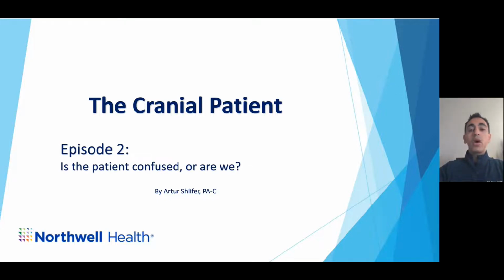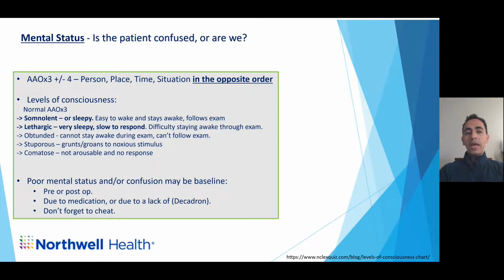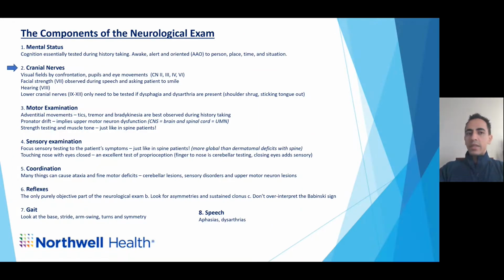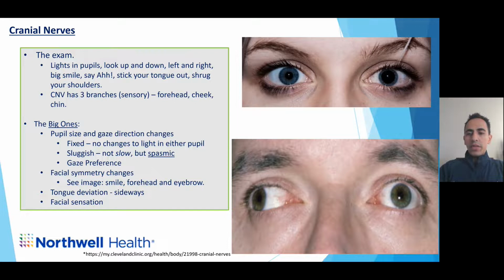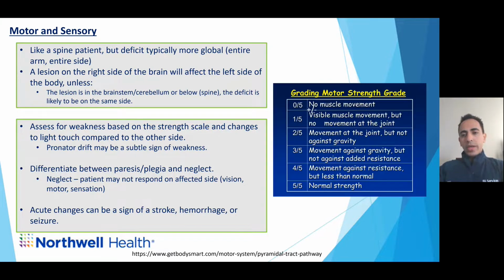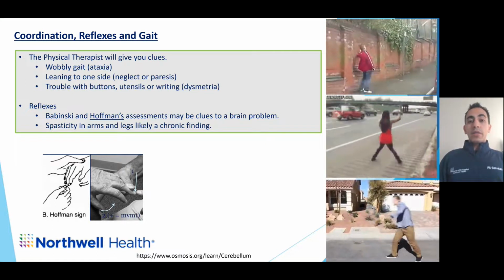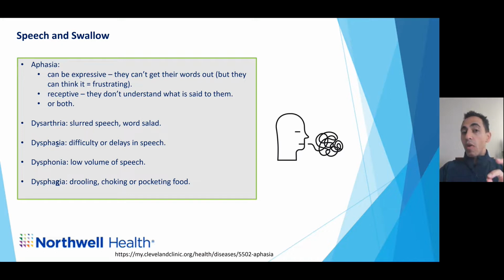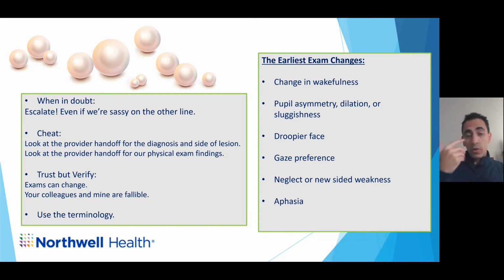Cranial Nursing Educational part 2